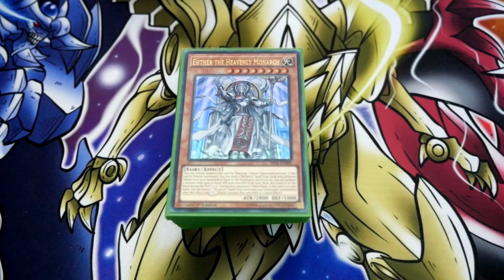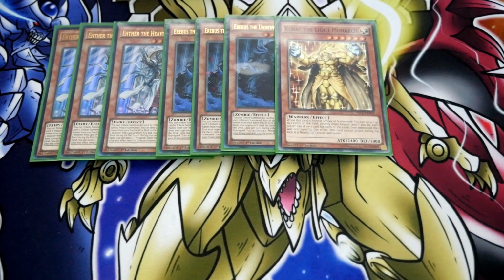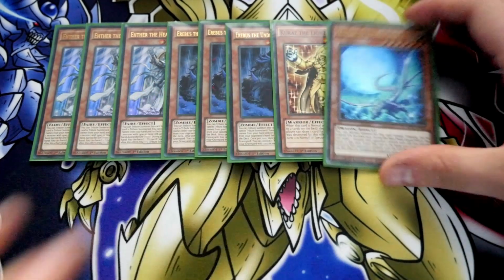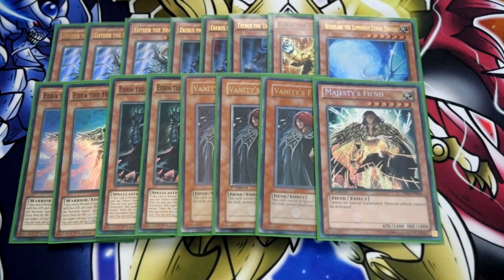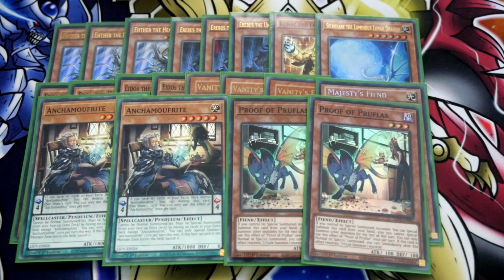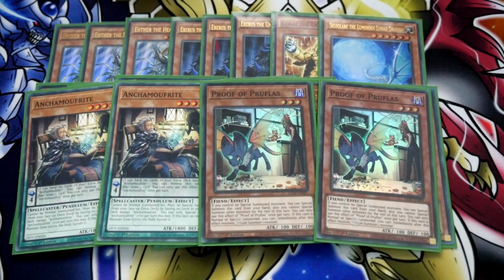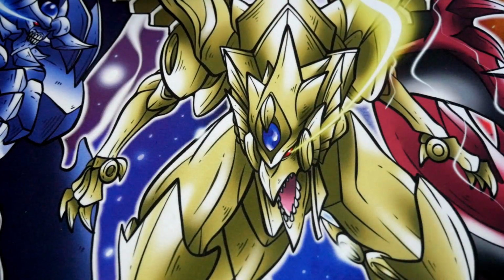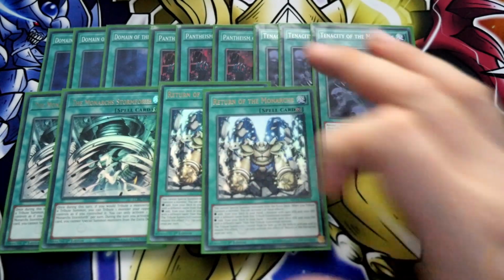Monarchs Profile Update - Post LIVO Indirect support!